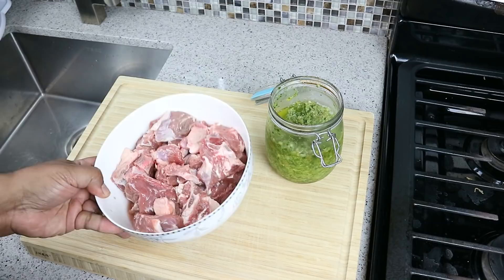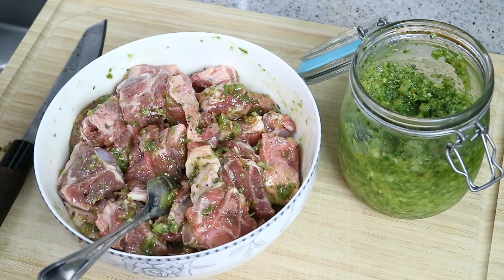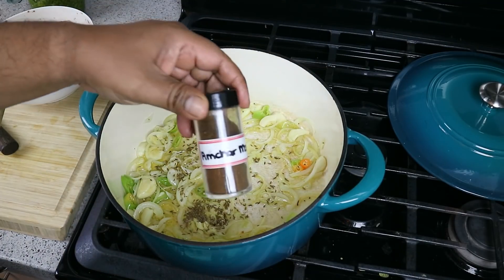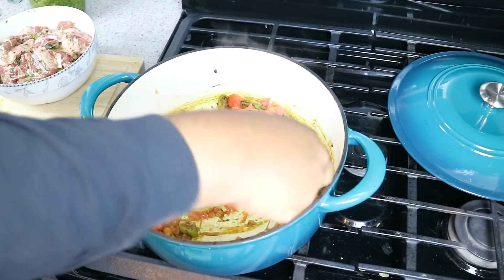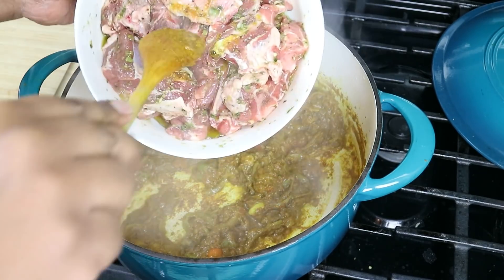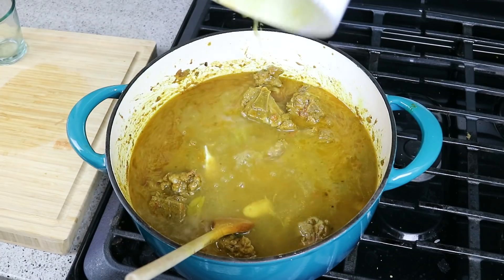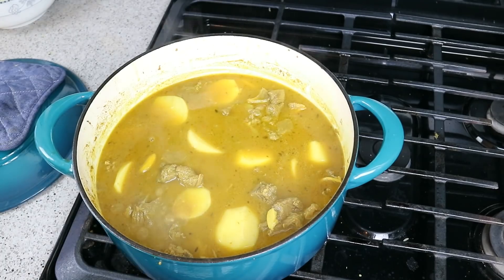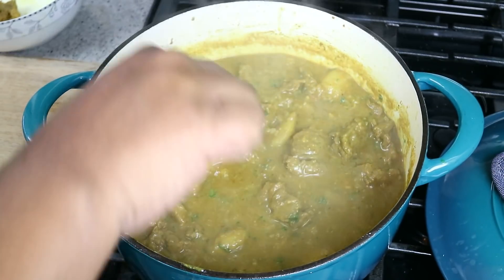Coconut Curry Lamb With Potato TastyTuesdays | CaribbeanPot.com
Curry Lamb CoconutCurry Get my cookbook @ Learn how to make Amazing Coconut Curry Lamb, with simple step by step instructions from Chris De La Rosa of CaribbeanPot.com

For this Curry Lambs You'll Need...

3 lbs Lamb (with bones)
1/2 teaspoon black pepper
3/4 tablespoon salt (adjust)
2 tablespoon Caribbean Green Seasoning (divided)
1 medium Onion
8 cloves garlic
2 pimento peppers (optional)
3/4 teaspoon cumin seeds
1 teaspoon Anchar Masala
2 Tablespoon Curry powder
1 med tomato
3 1/4 cups water (divided)
2 tablespoon coconut cream
8 medium potatoes
2 tablespoon chopped parsley